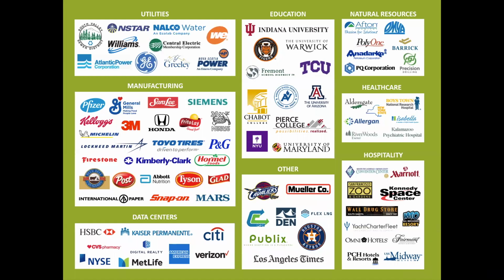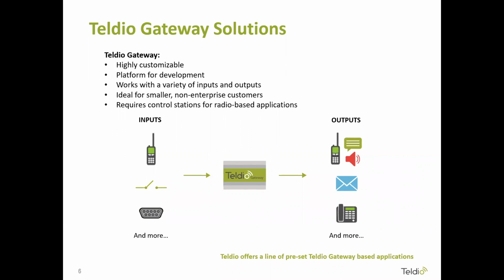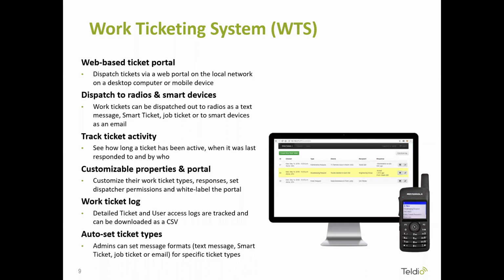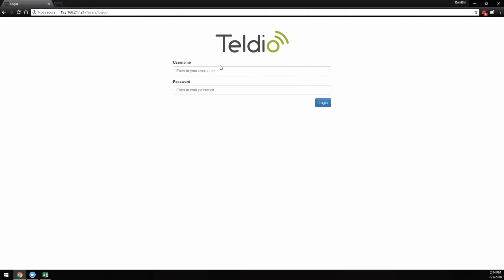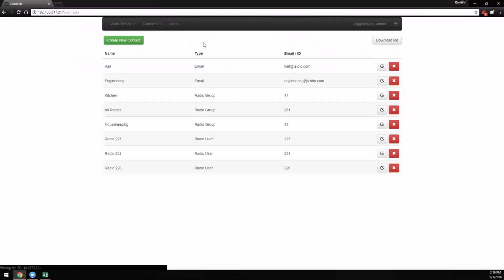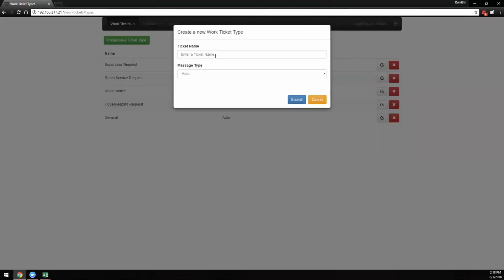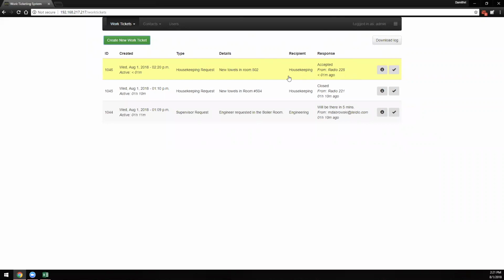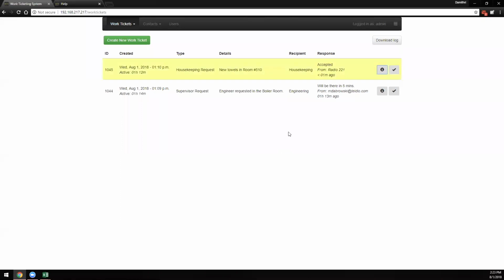WTS (Work Ticketing System) Webinar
Learn more about our Working Ticketing System application, including a live demo of the app in action!